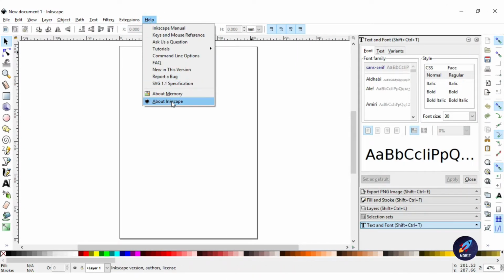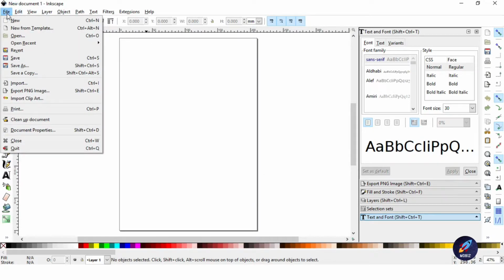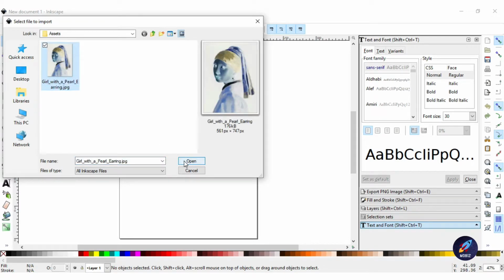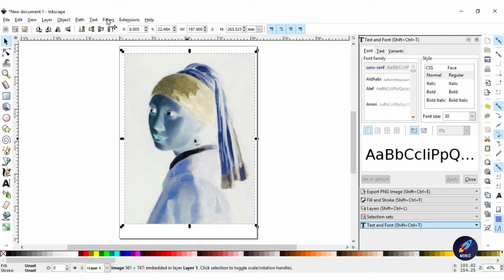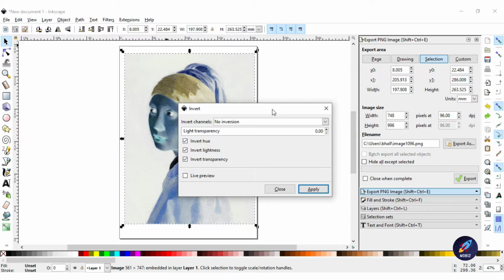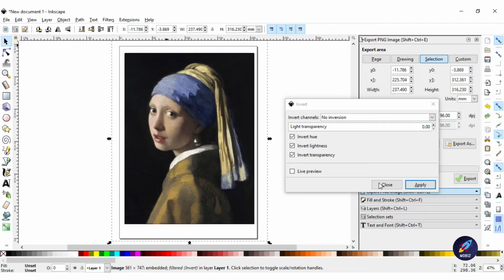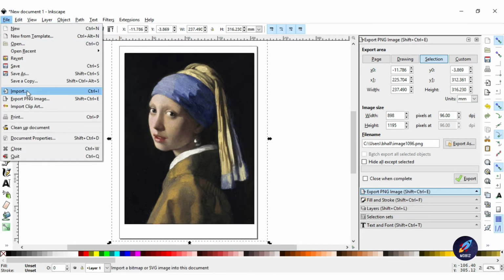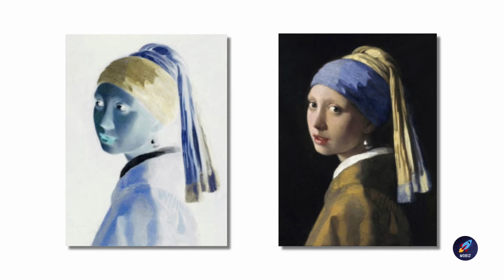Converting Negative Photos using InkScape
Convert Negative Photos using InkScape, you can use this method to convert all of your old developed films after scanning them.